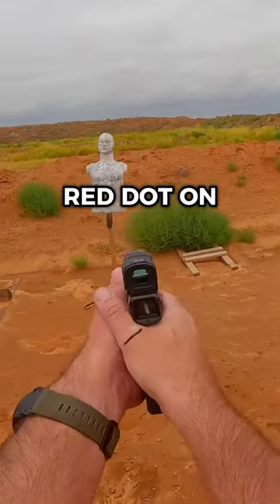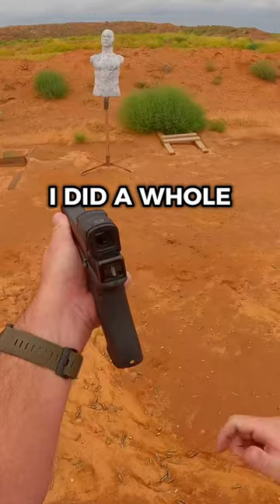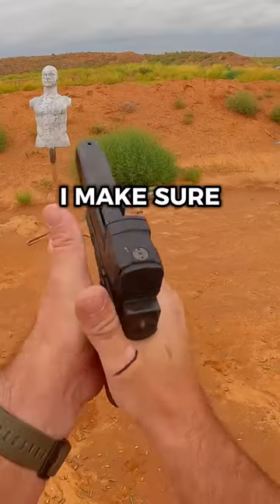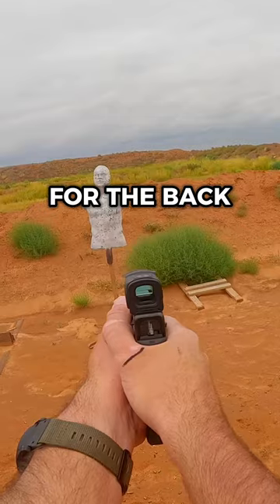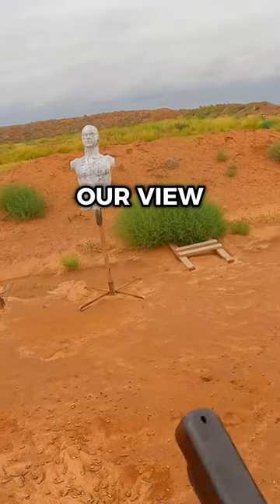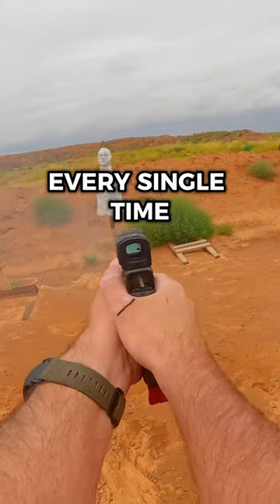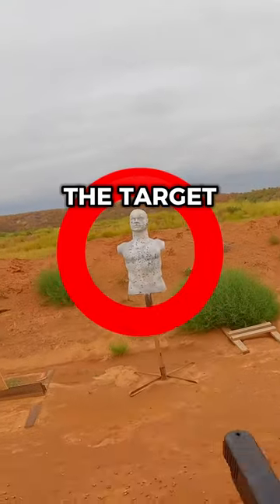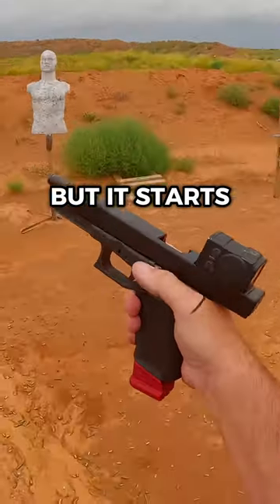Why You Can’t Find The Red Dot 😵‍💫